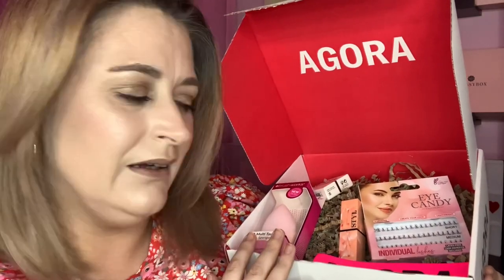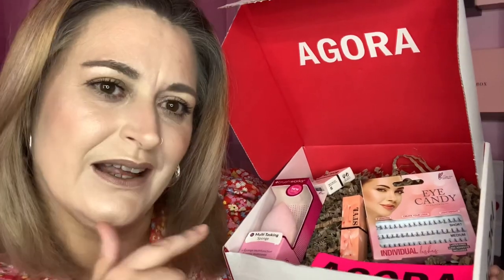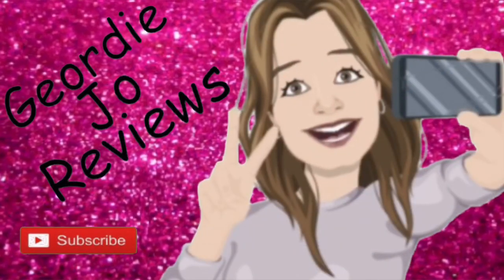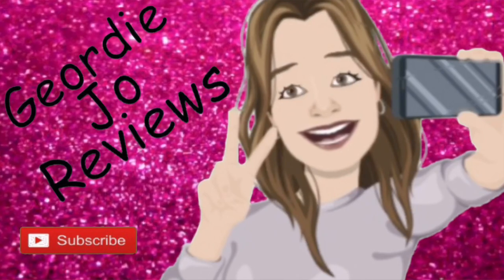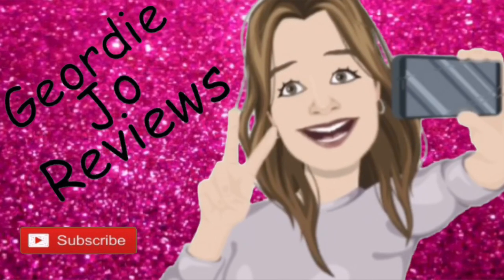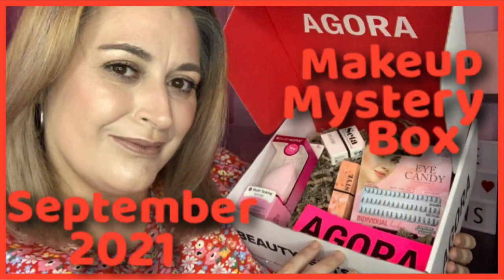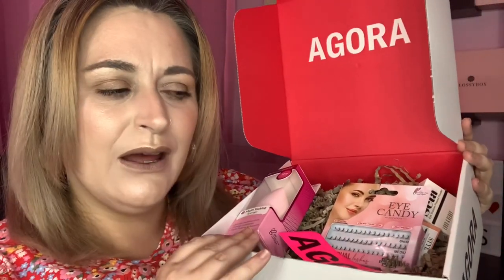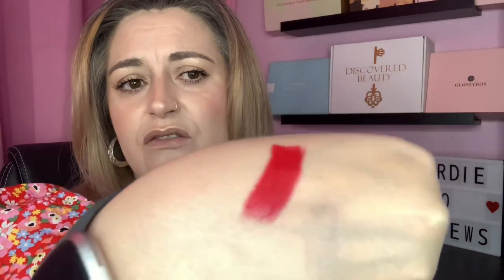Agora September Makeup Mystery Box Unboxing / Agora App Subscription Box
Use my invite code joanneblack when you register.